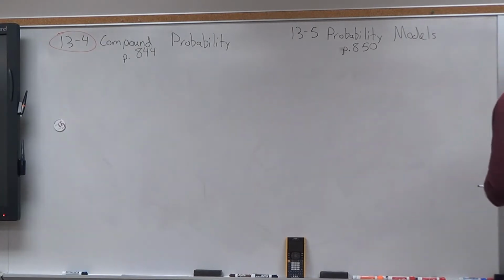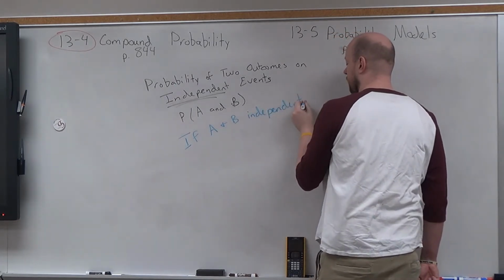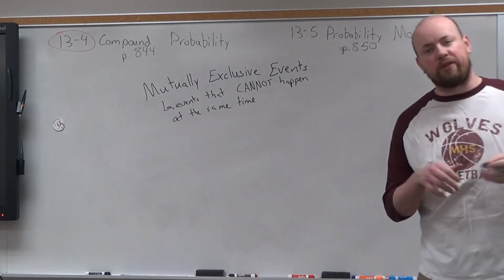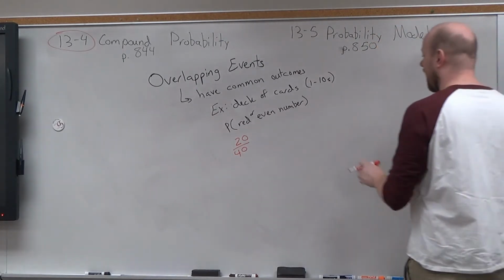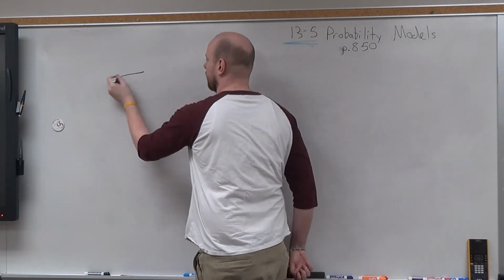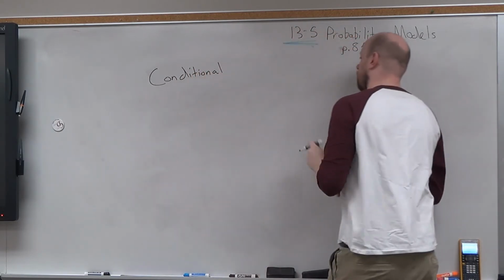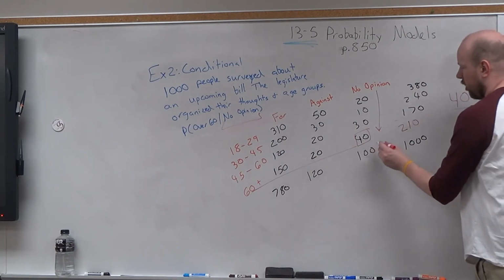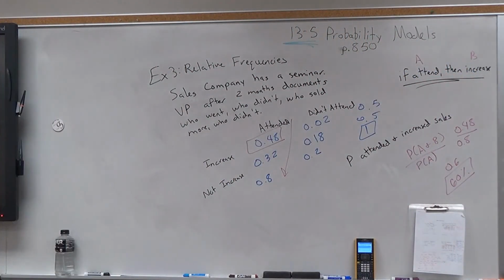Geometry 13-4 Compound Probability, 13-5: Probability Models